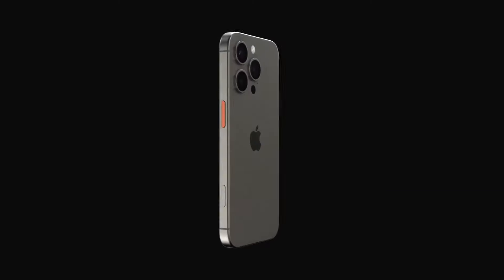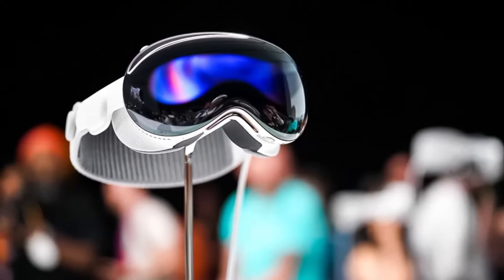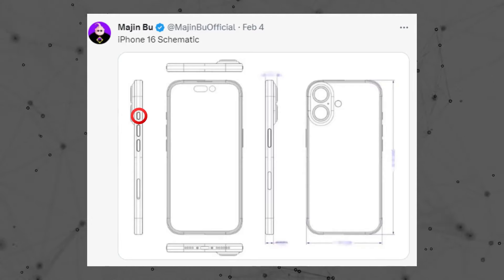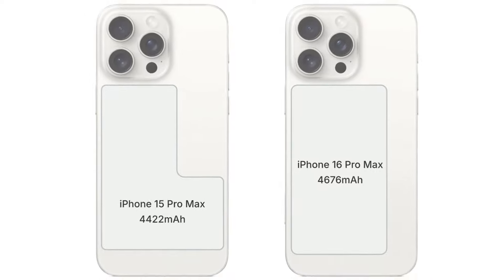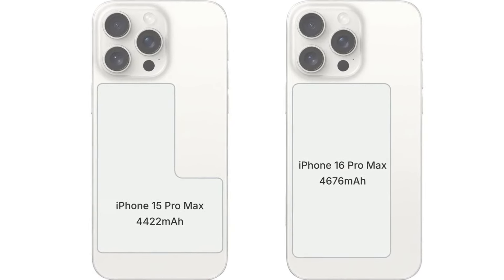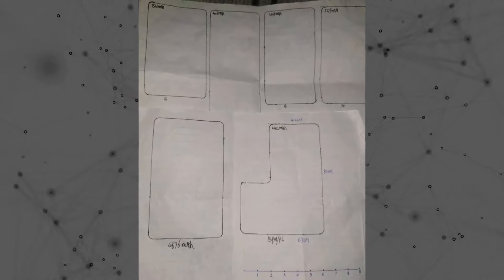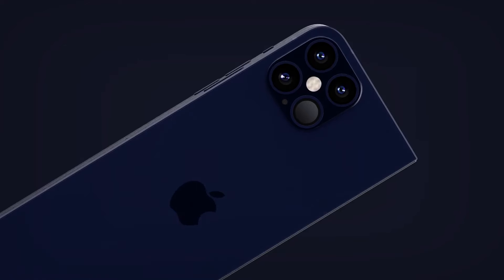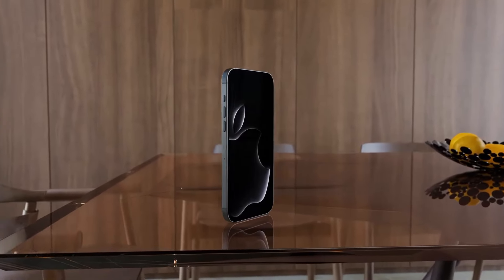iPhone 16 Pro - First Look at Apple's BIGGEST Surprise...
Apple is gearing up for the highly anticipated release of the iPhone 16 series in September 2024. The lineup will feature extensive software updates, including iOS 18 with a new design and AI capabilities. The iPhone 16 and 16 Plus models will sport a vertical camera design for spatial video recording, while the Pro models focus on internal improvements. Battery-wise, the Pro Max will have the largest battery ever in an iPhone, while the non-Pro version will have a slightly larger battery. Camera enhancements include a 12% larger sensor size for the Pro models. Apple's foldable smartphone and iPad are in development but facing durability concerns, potentially delaying their release until 2025 or 2026. Overall, the iPhone 16 series promises groundbreaking advancements and sets the stage for Apple's continued innovation in the smartphone market.